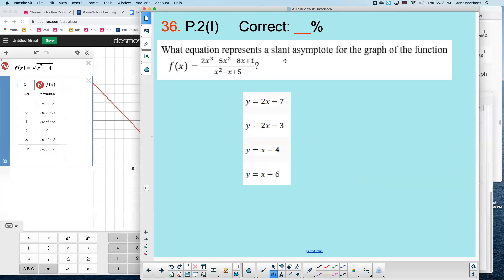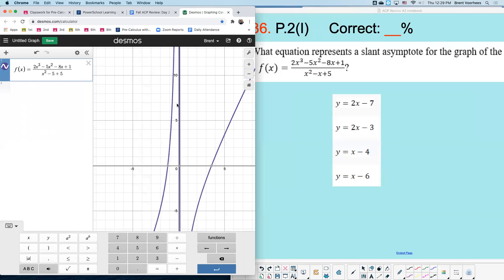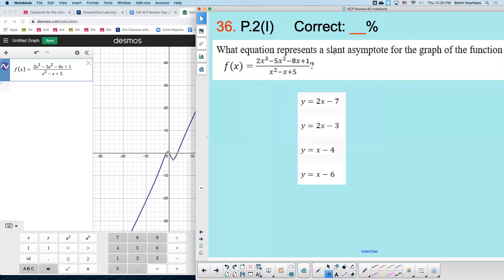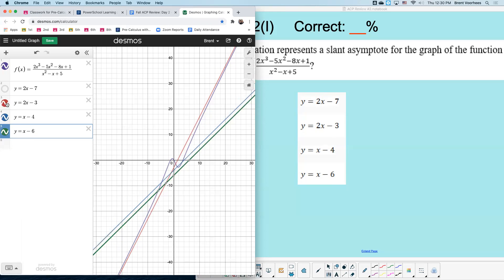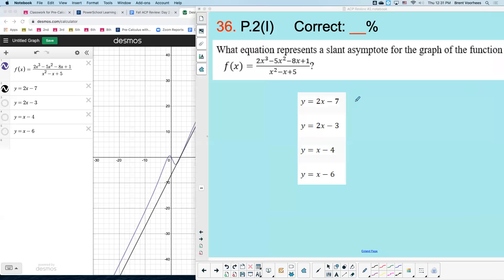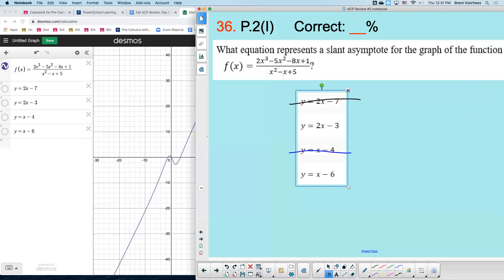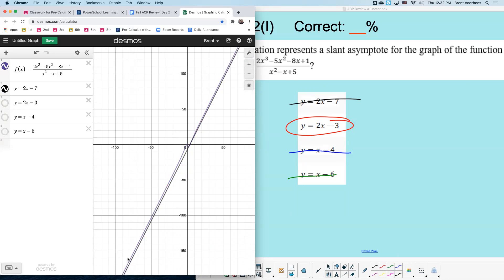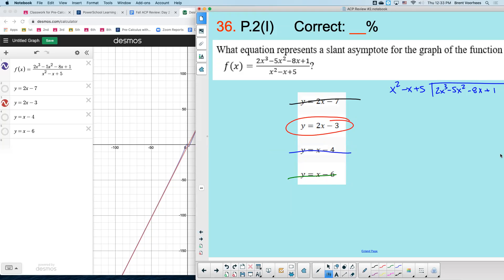Fall ACP Review: Asymptotes